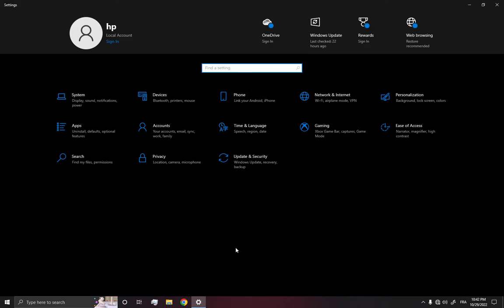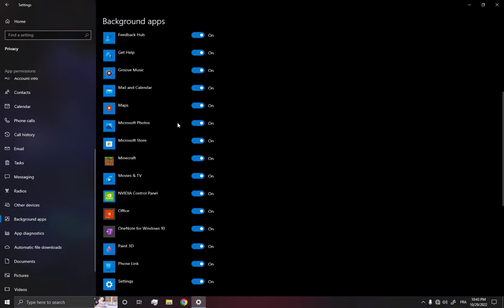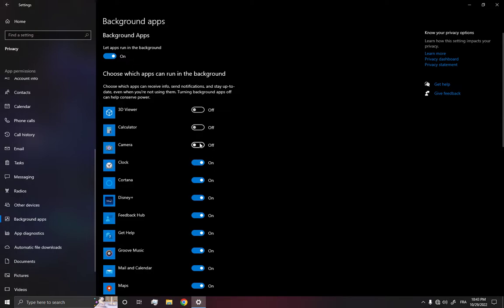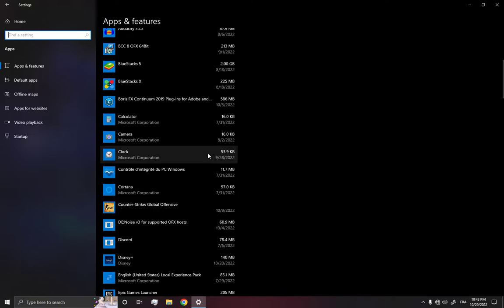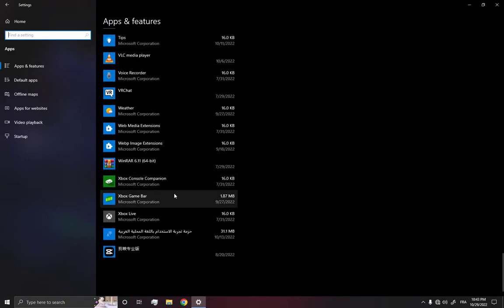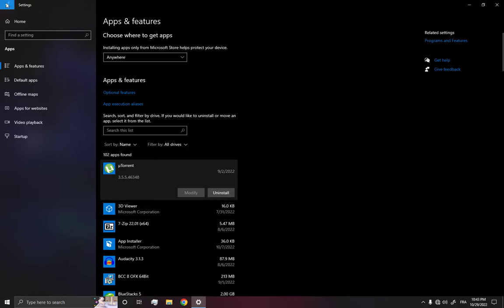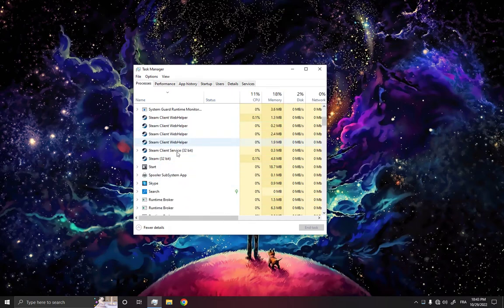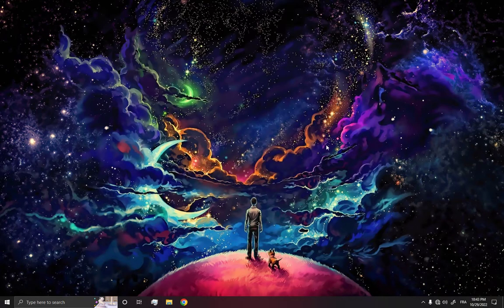How To Fix Windows 10 Lagging and Slow Problem Quick Fix 2022